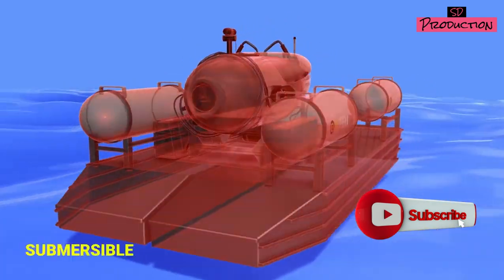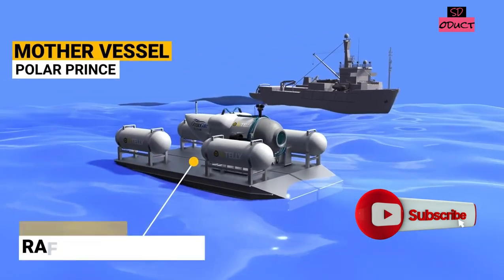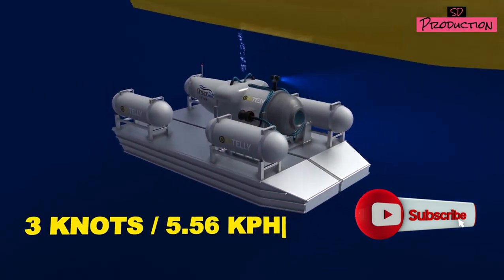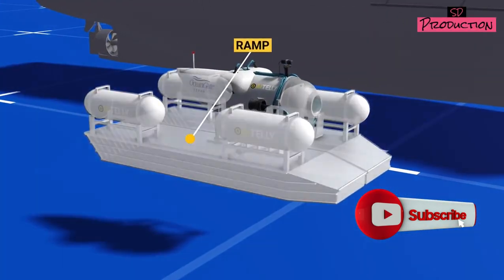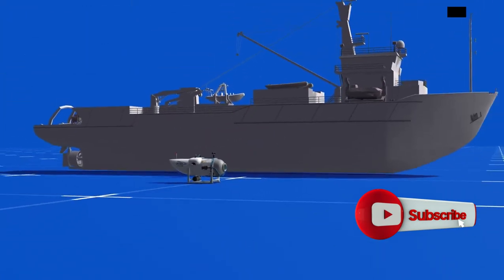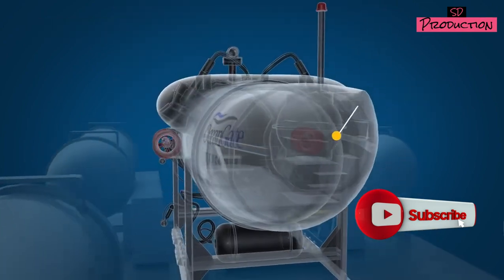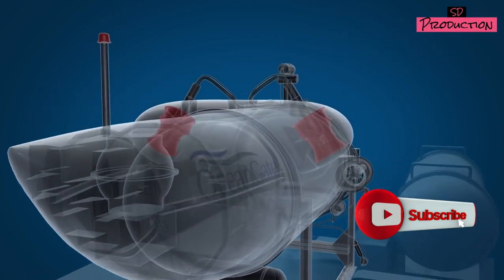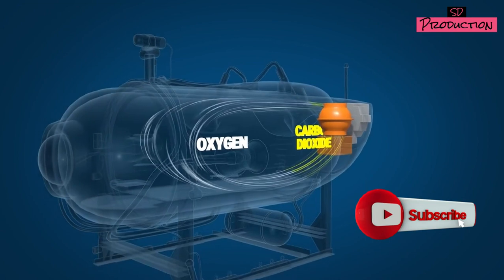Ocean Gate How it Works |Titan Submersible Submarine |Titanic Ship Wreck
This is not a submarine, but the Titan, is a, Cyclops-class manned submersible.

But, what's the difference between the two ?
The primary difference between a submersible, and a submarine, is that the submersible is launched from a mother vessel or home vessel.
They are typically launched on a raft or platform, which is placed into the ocean! and ultimately descends via four electric thrusters, which helps it to reach speeds of around 3 knots.
But a Submarine can dive underwater, without any external equipment, and surface all through the process of buoyancy.